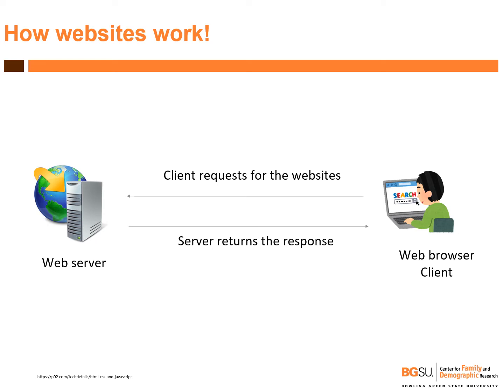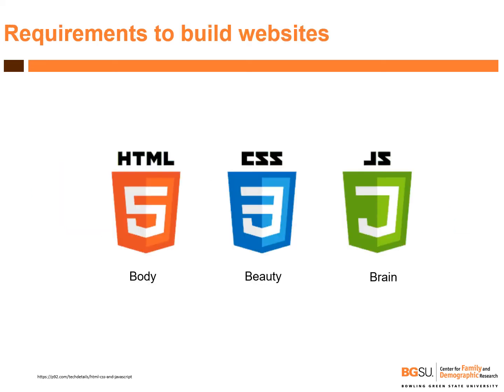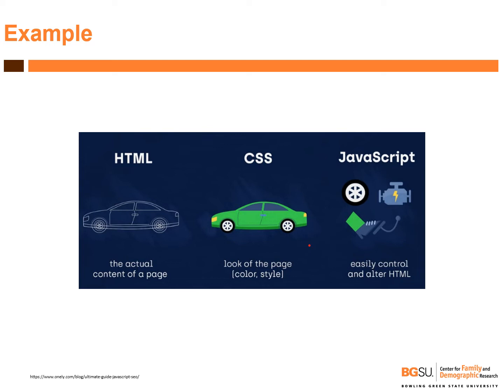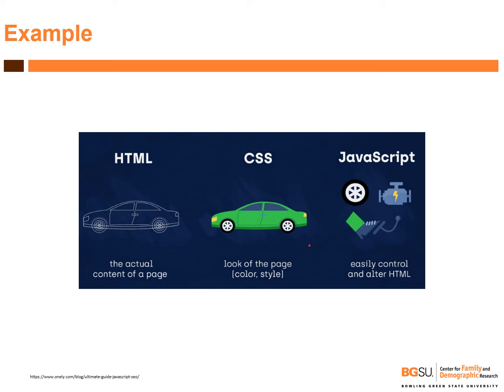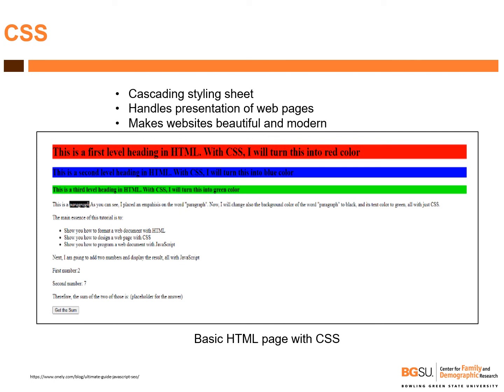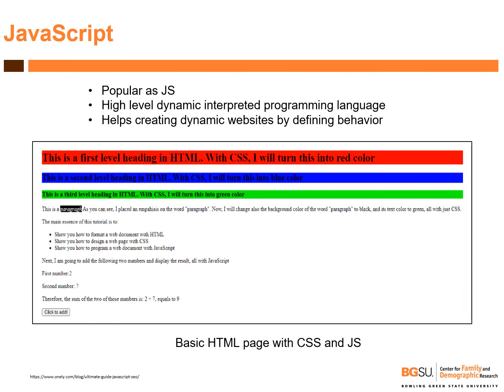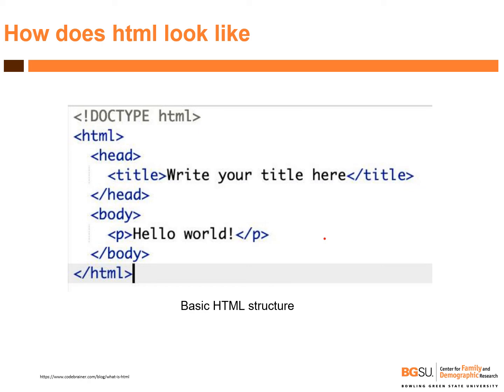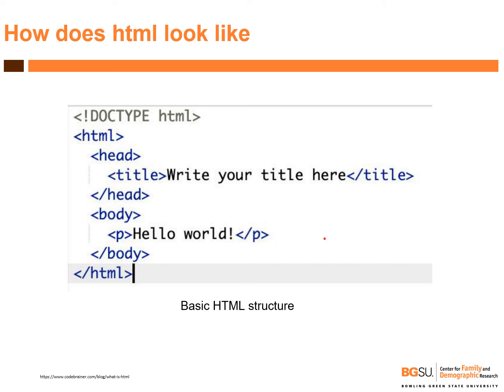Basics of Web Development - HTML, CSS, JS